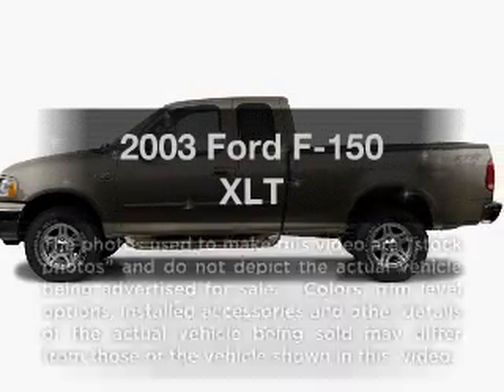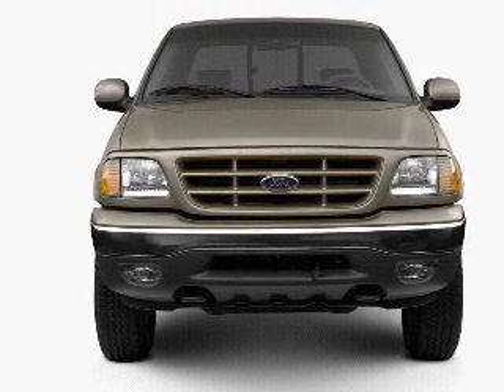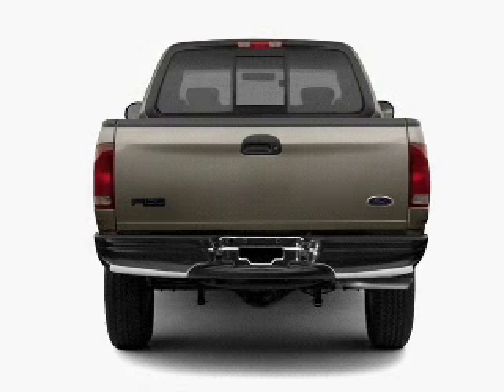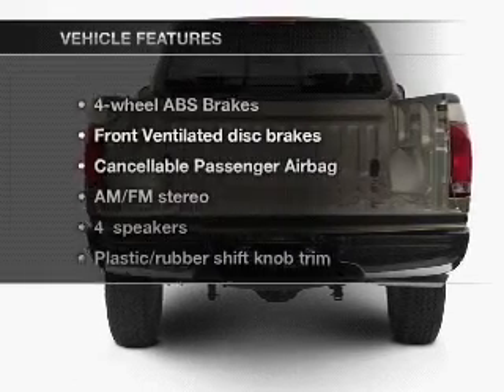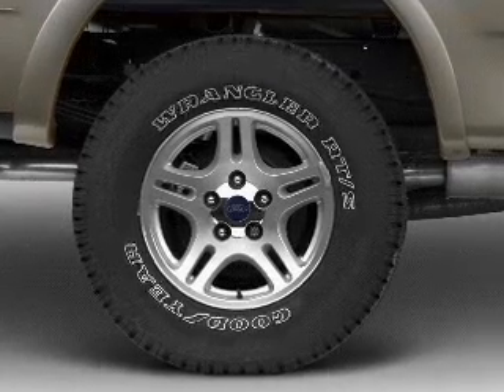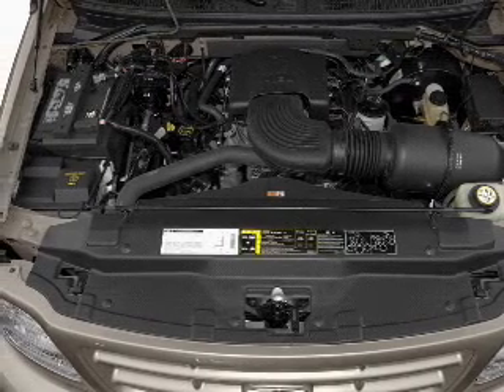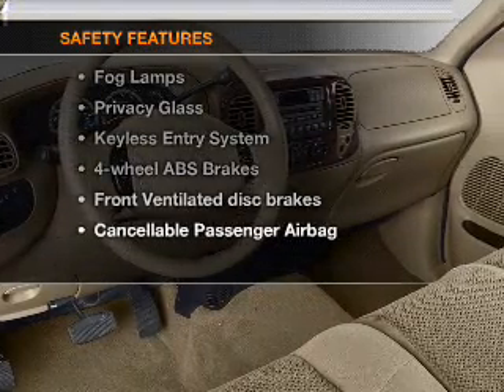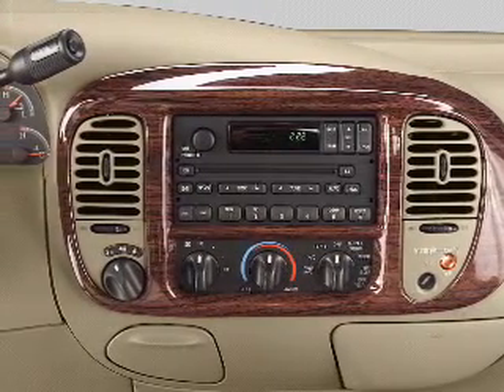2003 Ford F-150 - McKeesport PA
Year: 2003
Make: Ford
Model: F-150
Trim: XLT
Engine: 4.6 liter 8 cylinder 16 valve
Transmission:
Color: Dark Green
Mileage: 65308
Address:
4201 Walnut St